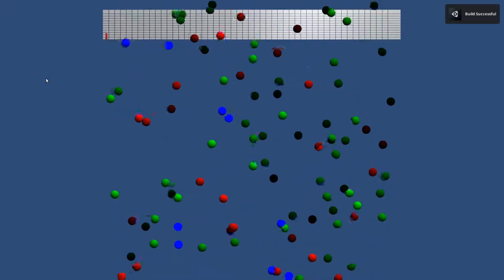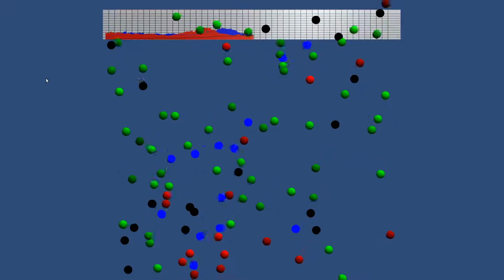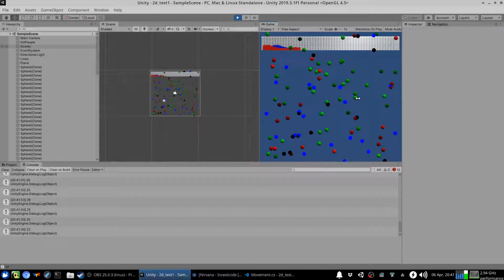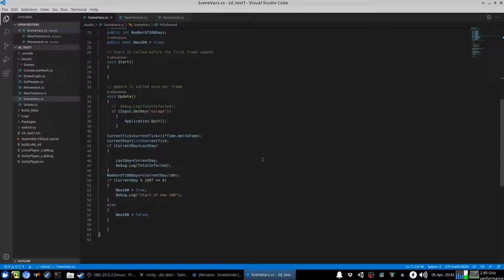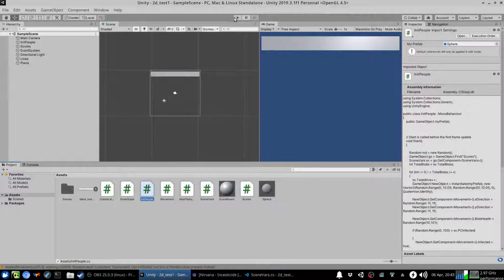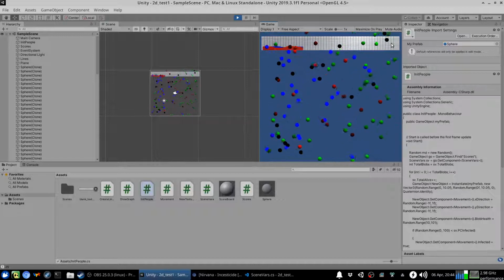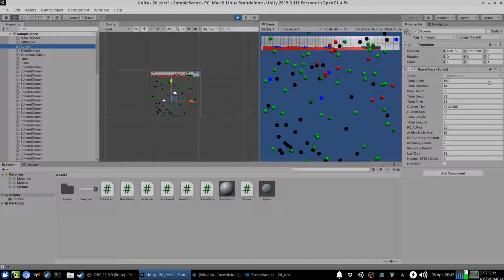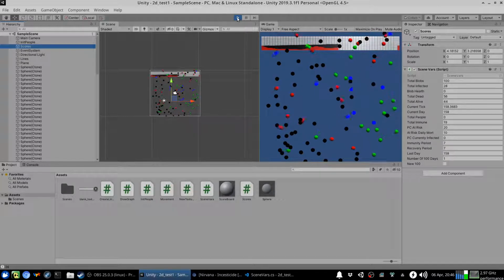Learning C# and Unity progress Virus Propagation Sim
A little update on my progress learning the Unity Engine and C# with a little virus propagation simulator. I've added quite a lot to it and it now has a graph display like the one I saw on a newspaper website. Tonight I'm going to start adding a user interface, so you don't have to edit text files to change all of the variables.